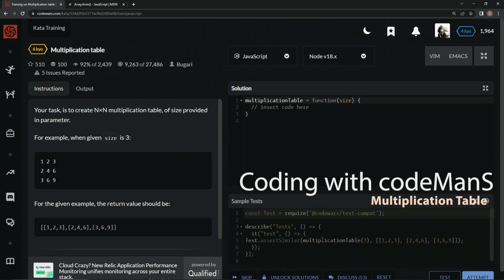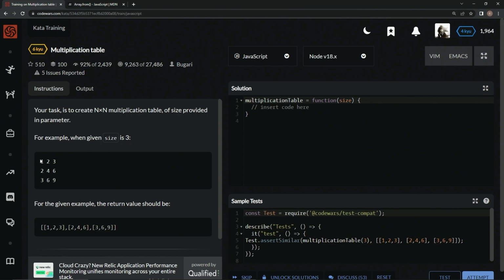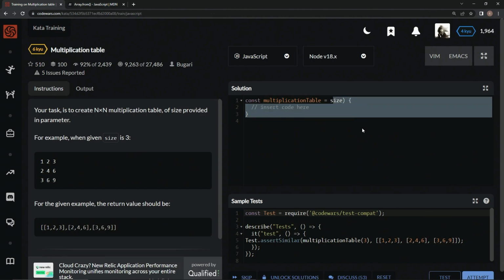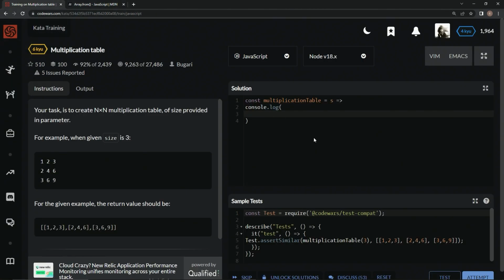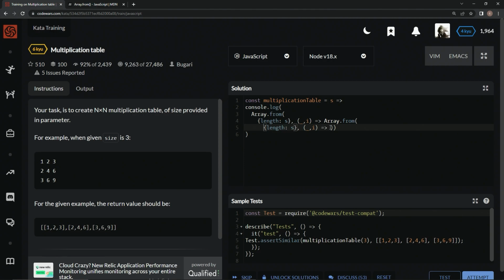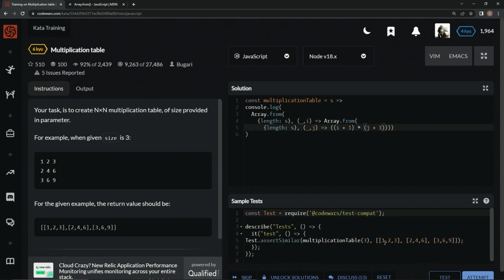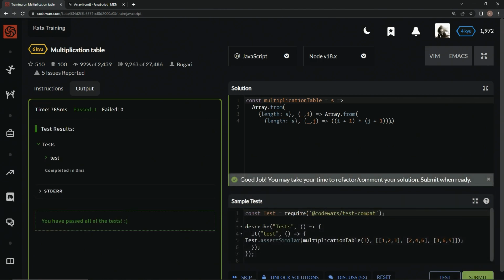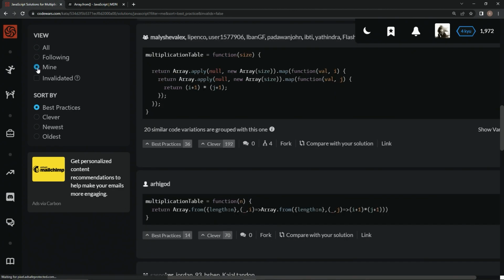Learn JavaScript | Codewars 6 kyu Season 2 - Multiplication Table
🔨 Tackle the 6 kyu Codewars Kata: Multiplication Table! Enhance your JavaScript skills with this stimulating problem that explores 2D arrays and the generation of multiplication tables. We will guide you through the solution, step-by-step, to advance your coding abilities! 🔨

During this tutorial, we'll focus on:

Interpreting the problem statement 📚
Understanding 2D arrays in JavaScript 📊
Grasping the concept of a multiplication table 🧮
Writing the function to generate the multiplication table 📝
Practical example and code walkthrough 🧩
🔗 Essential resources and materials: